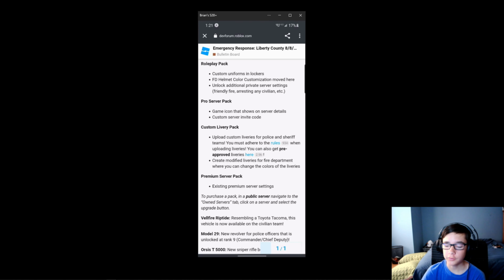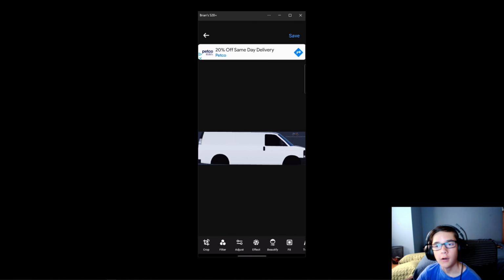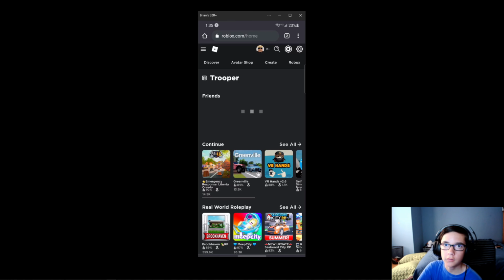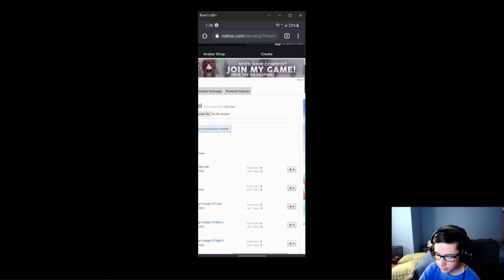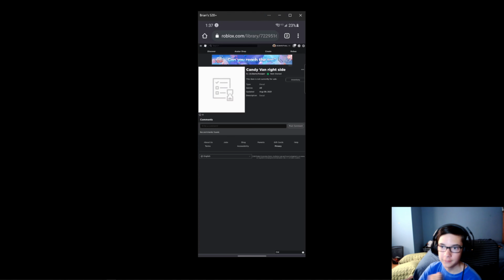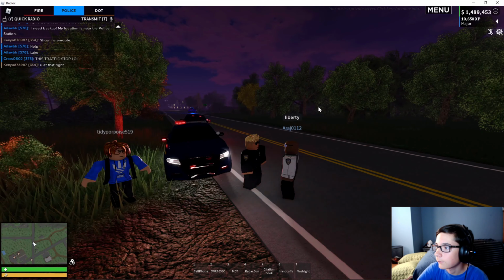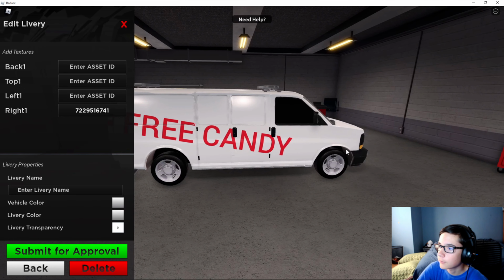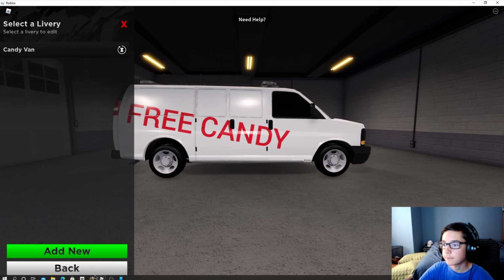HOW TO MAKE CUSTOM LIVERIES ON MOBILE! (Liberty County)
Now you can make them on any device!

Roblox - Emergency Response: Liberty County